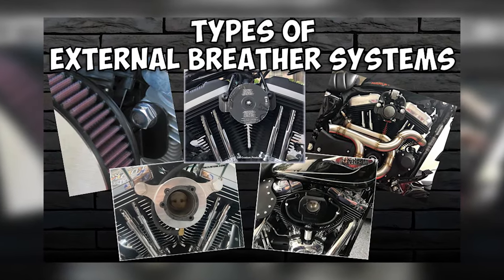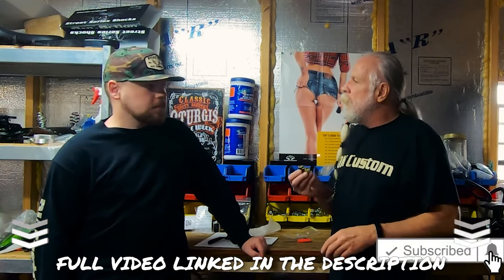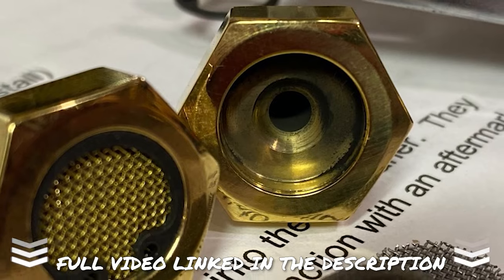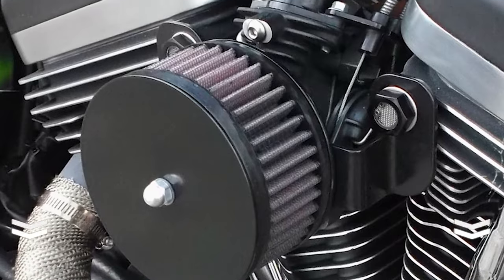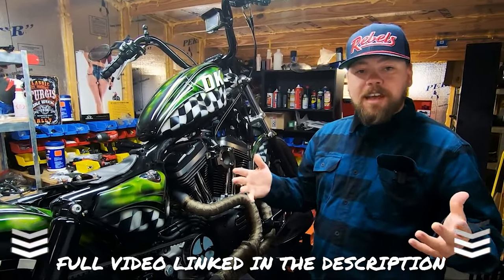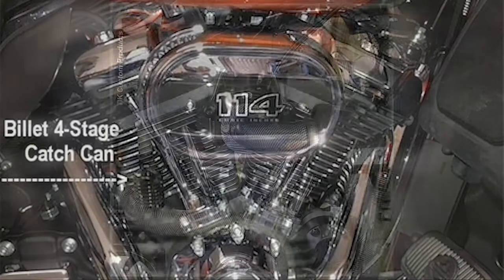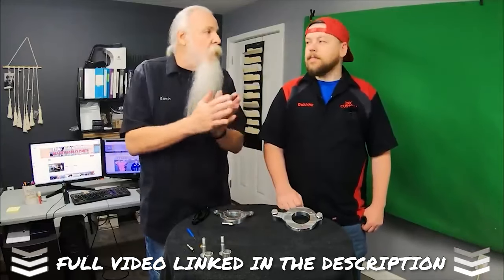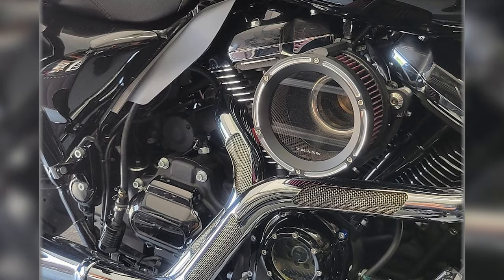The Different Types Of Harley External Breather Systems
A Breath of Fresh Air! No Matter What Air Cleaner You're Running, We Have an External Breather Option for You. Get More Power & Longer Engine Life By Keeping That Gunk Out of Your Engine. ⬇️⬇️⬇️⬇️⬇️ Click Show More Below ⬇️⬇️⬇️⬇️⬇️